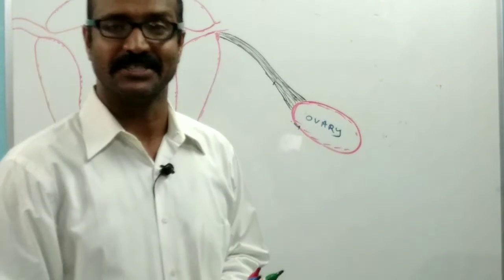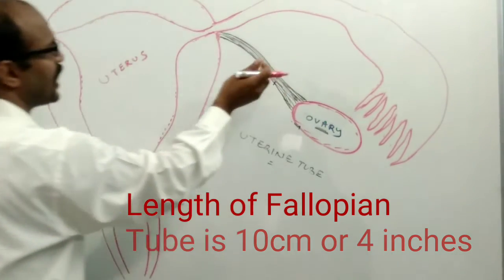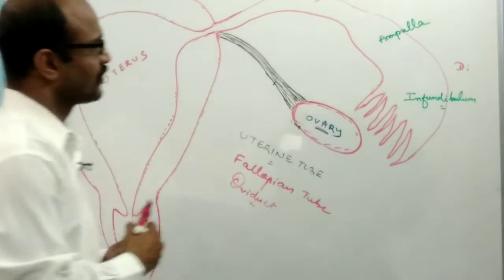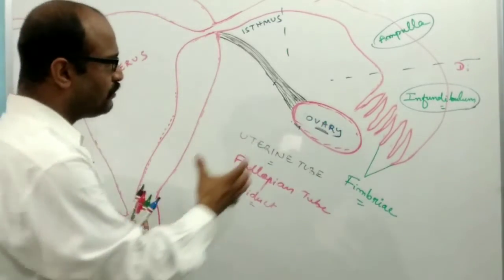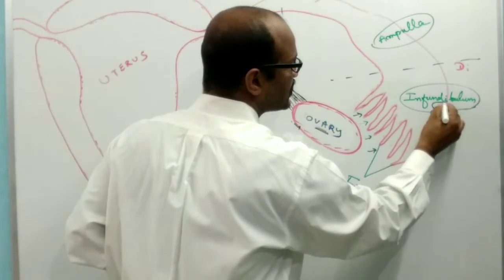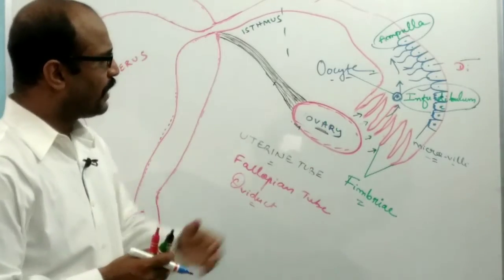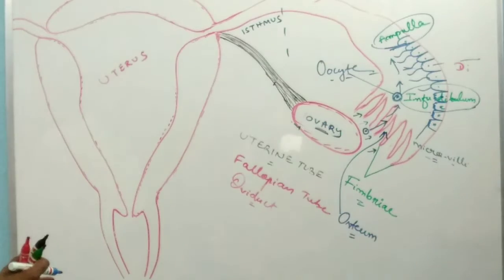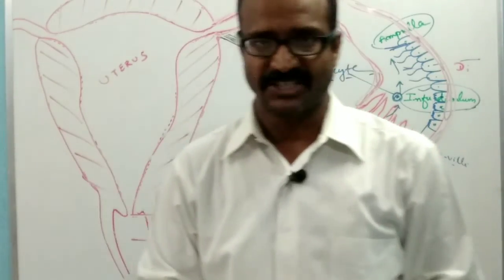STRUCTURE AND FUNCTIONS OF FALLOPIAN TUBE//UTERINE TUBE//OVIDUCT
Female Reproductive System of Human-02